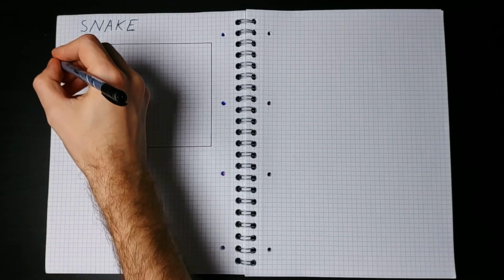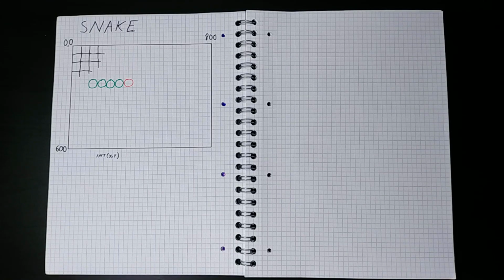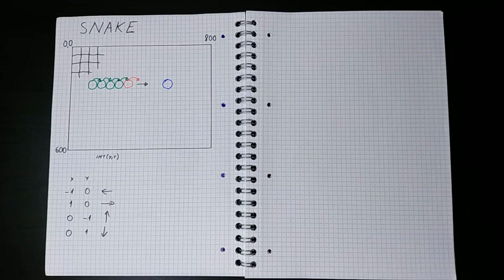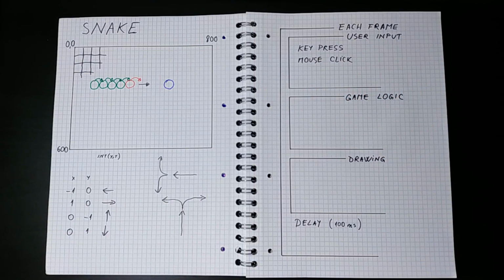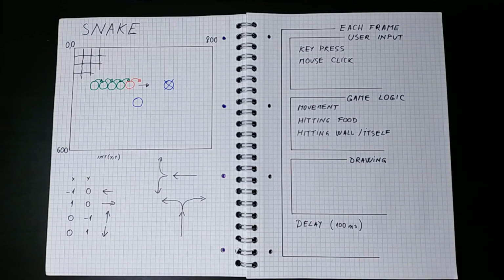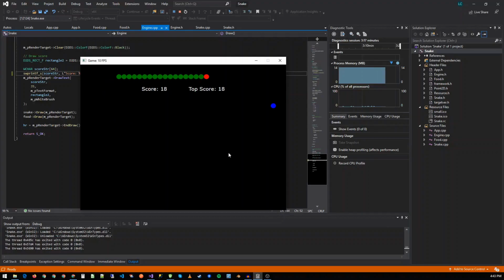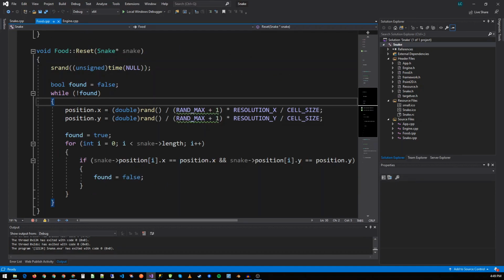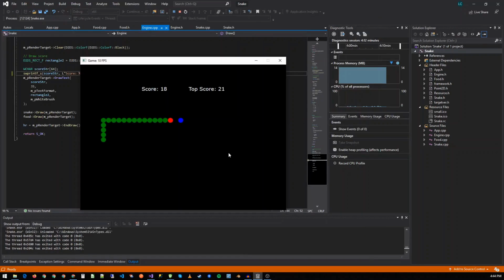How I Built Snake in C++ — No Engine, Just Code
In this video, I recreate the classic Snake game from scratch using C++, without relying on any game engine.

Snake may look simple, but it introduces key game development concepts like grid-based movement, state management, and collision handling.

This project is part of my journey building games from the ground up to better understand how they work internally.

🧠 Topics covered:

Game loop implementation
Grid-based movement system
Snake growth mechanics
Collision detection (walls & self)
Food spawning logic

🔧 Built entirely from scratch — no Unity, no Unreal, no external engines.

If you're interested in low-level game development and want to understand how classic games actually work under the hood, this is a great project to follow.